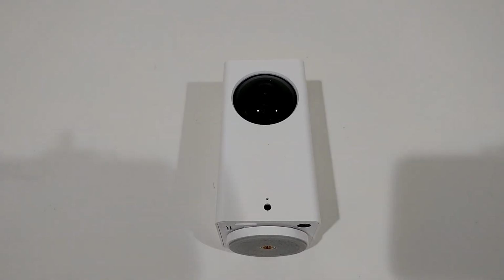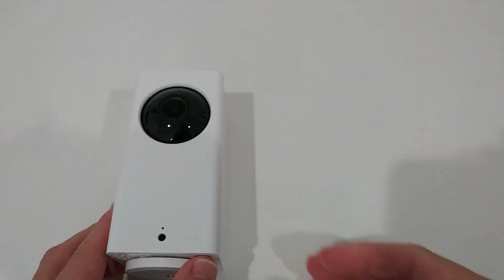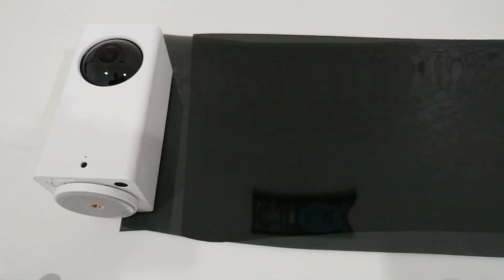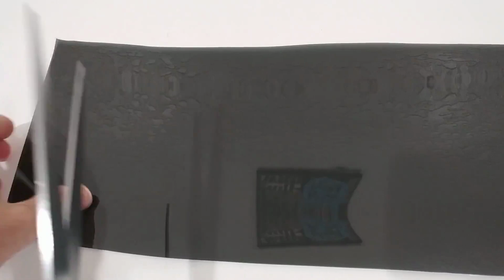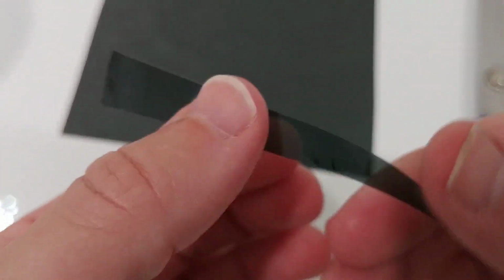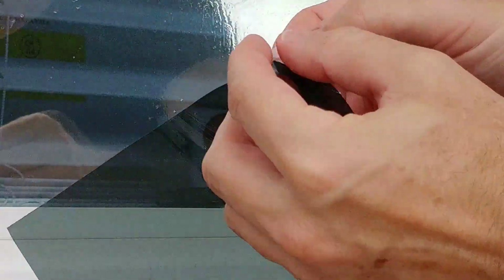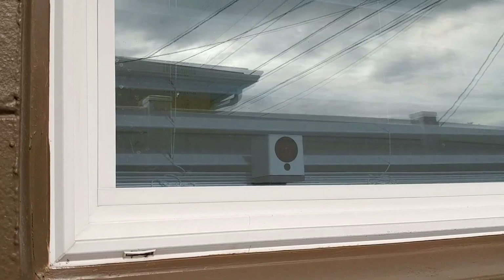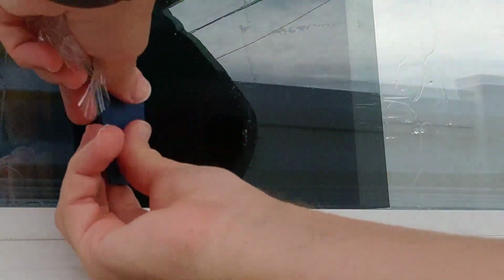How To Protect A Security Camera Against Damage From Sun (Heat And UV Light) For Very Few Money?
How To Protect A Security Camera Against Damage From Sun (Heat And UV Light) For Very Few Money? This is a 'life hack' to save some money and also to prevent you from huge, tough work after some time, but just watch the video.

BTW: you can of course buy such UV protection tinting foil conveniently and quite cheap on Amazon with this
... but again ... with the way shown in  my video you can still save some money compared even to these low prices ;-)